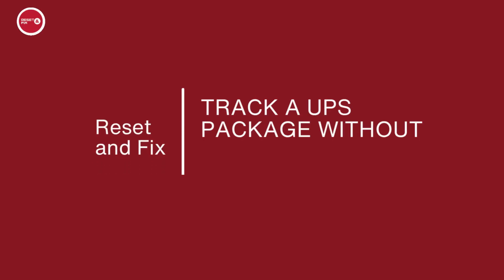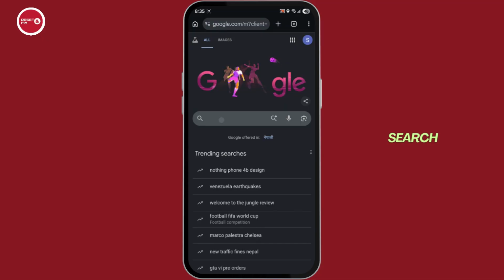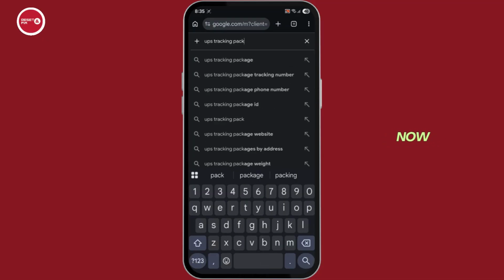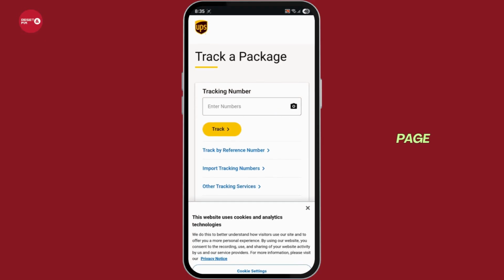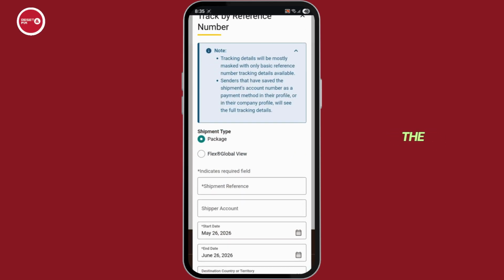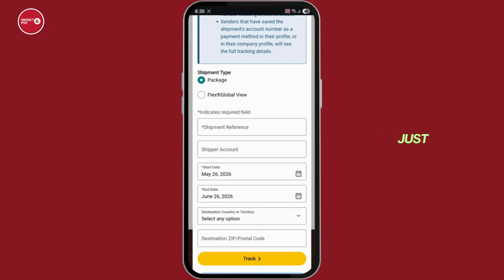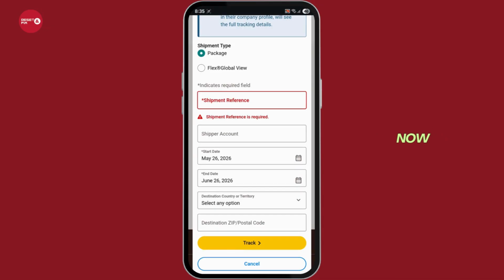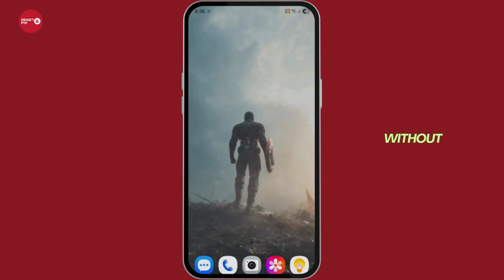How To Track A UPS Package Without A Tracking Number 2026 | Find Your UPS Shipment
Learn how to track a UPS package even if you don't have the tracking number.

This tutorial shows how to locate your shipment using your UPS account, shipment details, and available delivery management tools.

Timestamps:
00:05 – Open The UPS Website Or App
00:20 – Sign In To Your UPS Account
00:40 – View Your Shipment History
01:00 – Track Your Package
01:05 – Done

If you don't have your tracking number, you may still be able to locate eligible shipments by signing in to your UPS account, checking your shipment history, or using UPS My Choice. Availability depends on how the shipment was created and whether it's linked to your account.